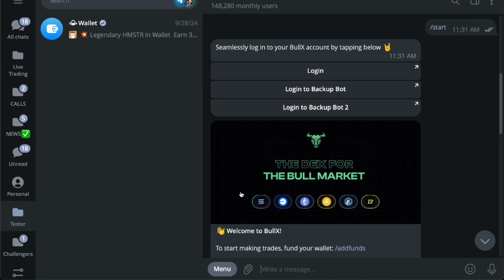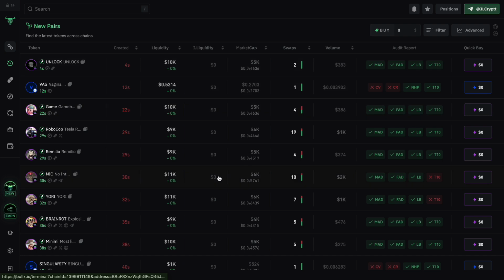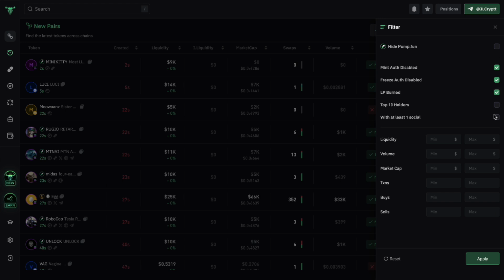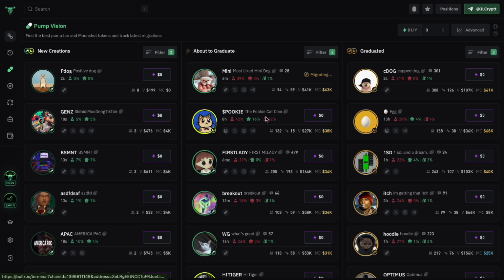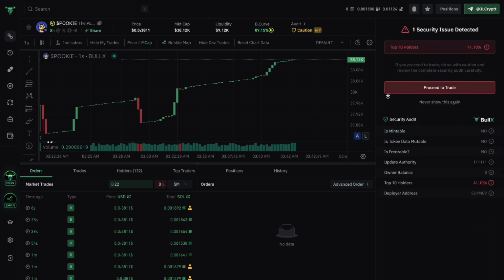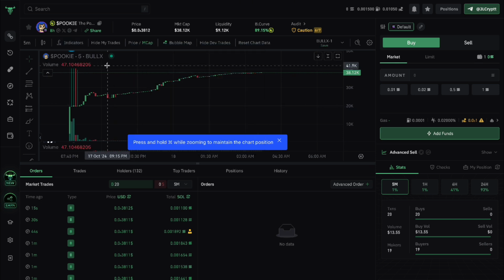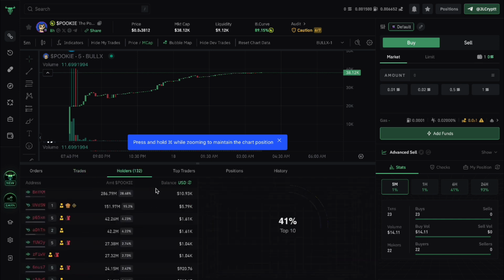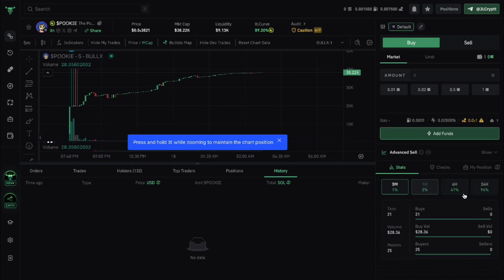How To Use BullX Solana 2025! (Full Guide)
In this video, I am going to show you how to use BullX Solana in 2025. If you want to optimize your Solana-based trading, I will guide you through the process of setting up and using BullX Solana. This full guide will help you maximize your trading efficiency with BullX Solana in 2025.

0:00 INTRO
0:05 HOW TO USE BULLX SOLANA